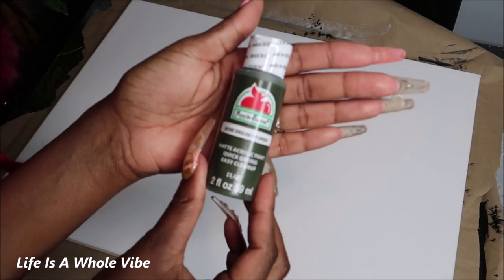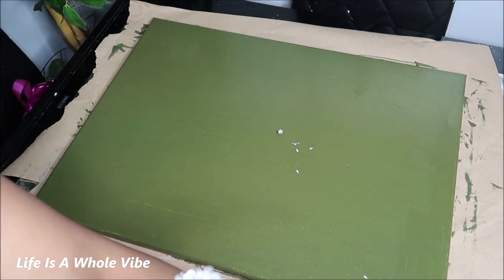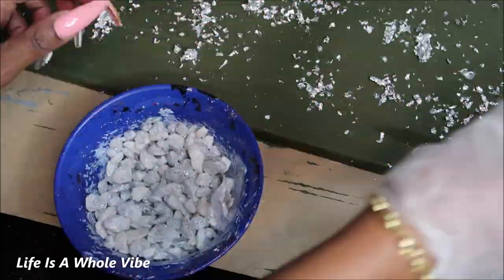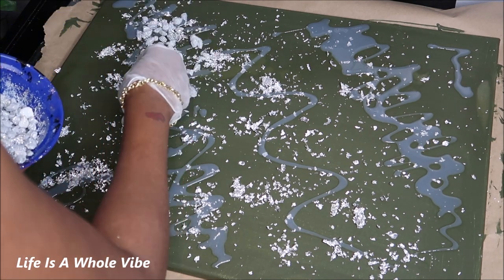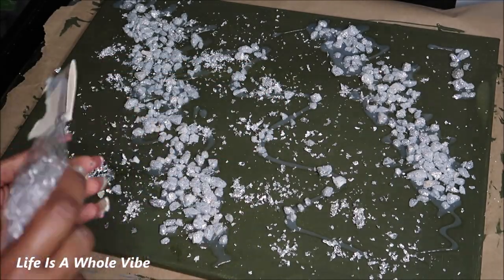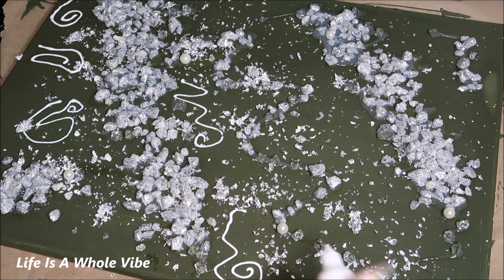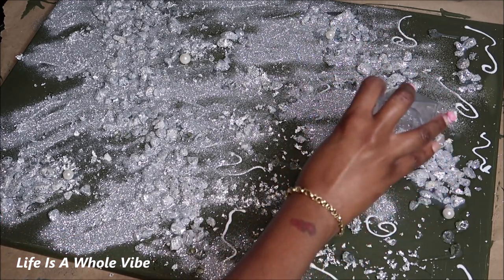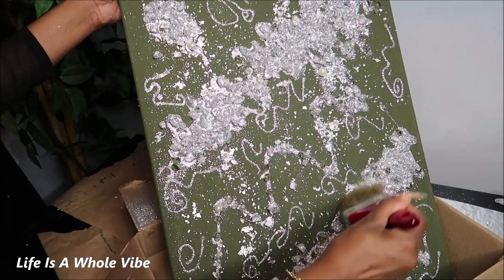DIY BIRTHDAY GIFT - "OD GREEN" CANVAS ART WALL PAINTING- HOW TO MAKE A BUDGET FRIENDLY HOME DECOR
ALPHABET SILICONE MOLD FOR EPOXY

WAX RHINESTONE PICK UP STICK BLUE:

5MM OLIVE GREEN FLATBACK RHINESTONES

20oz MICKEY EARS ACRYLIC DOUBLE WALL TUMBLER CUP

20 OZ DOME LID DOUBLE WALL TUMBLER CUP

20 OZ SKINNY TUMBLER CUP DOUBLE WALL

16 OZ MILK CARTON WATER BOTTLE TUMBLER

5MM ZIRCON BLUE RESIN RHINESTONES

5815 Lyndhurst Drive
Suite # 24424